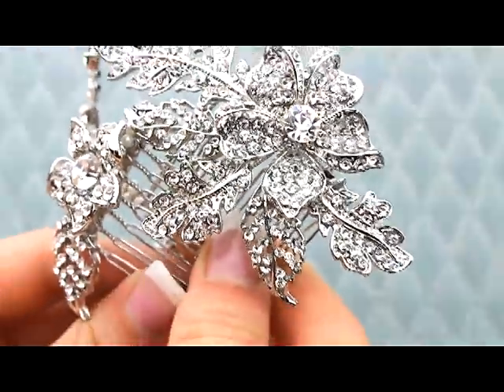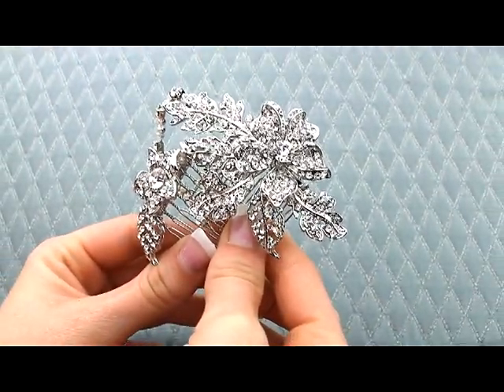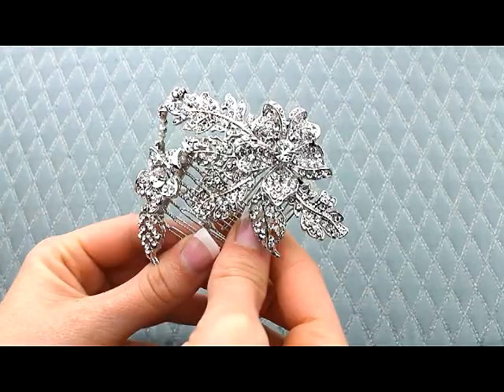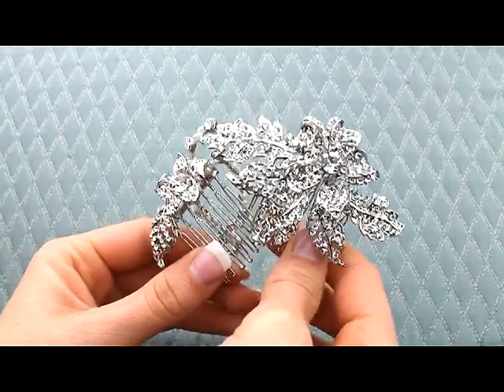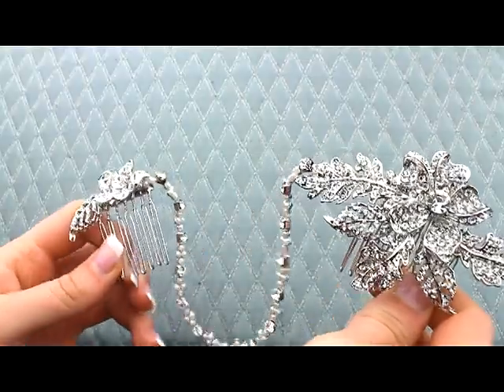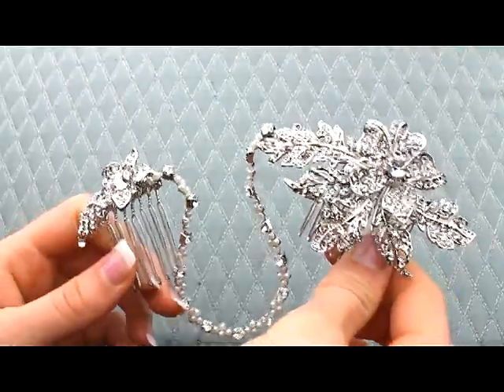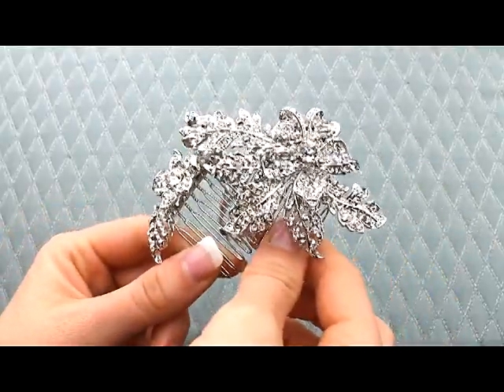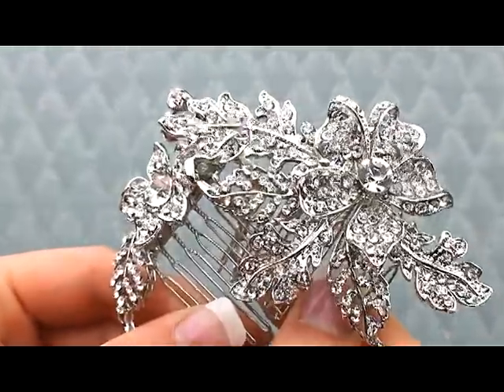Vintage Rhinestone Hair Comb by Hair Comes the Bride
carries a large selection of bridal hair accessories including hair combs, hair pins, veils, tiaras and hair flowers.